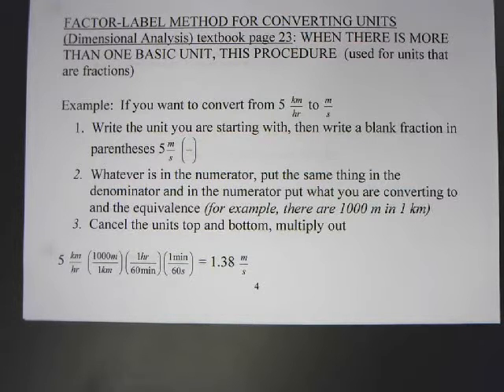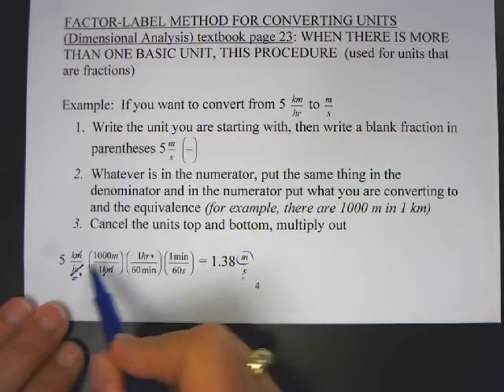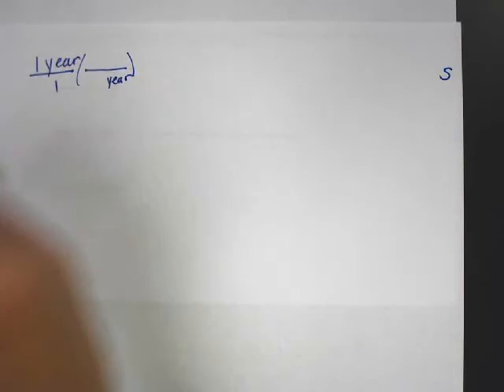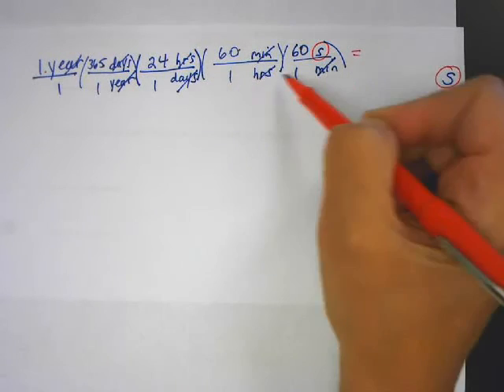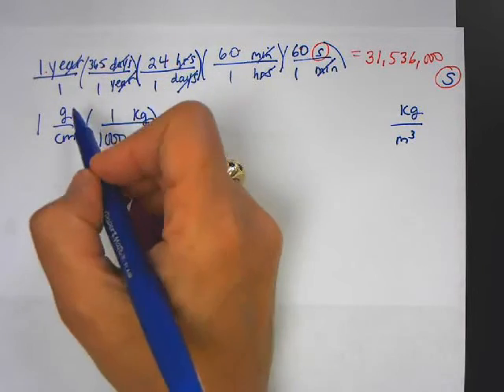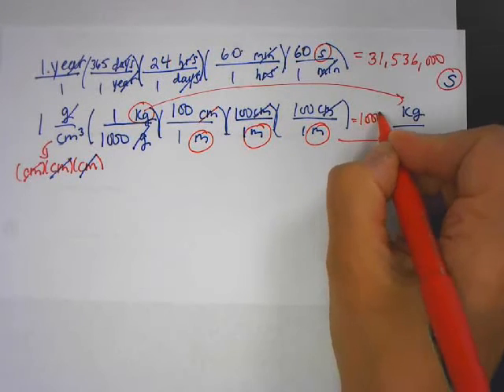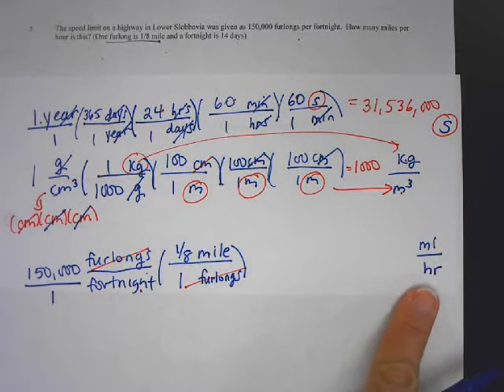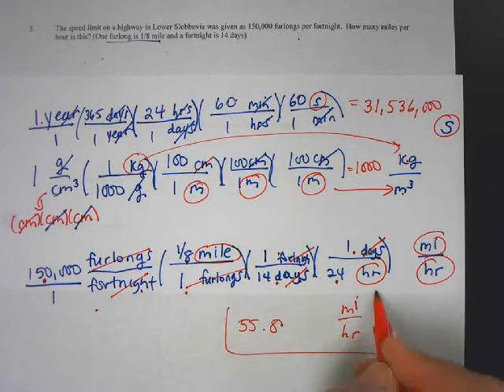7 Video Dimensional Analysis